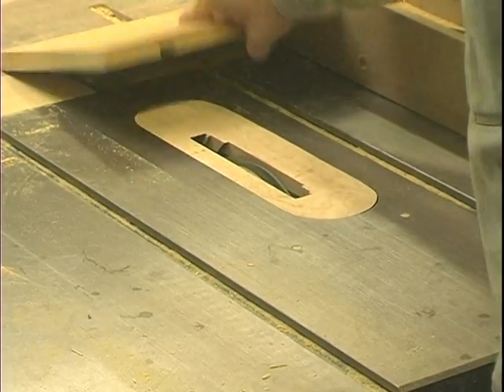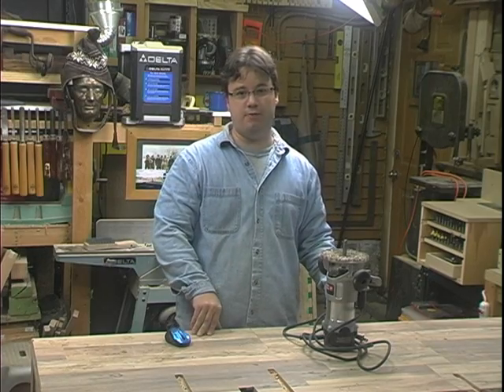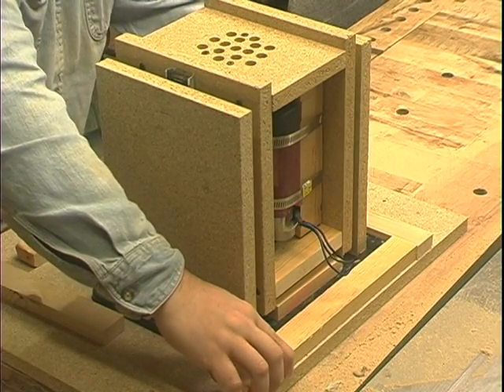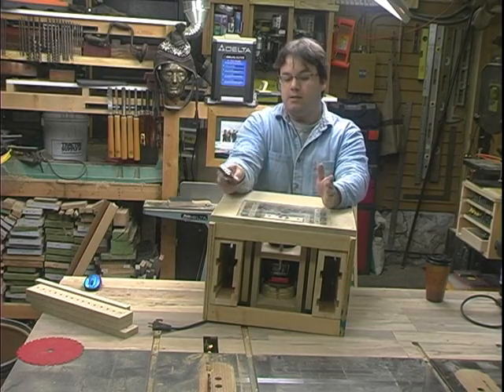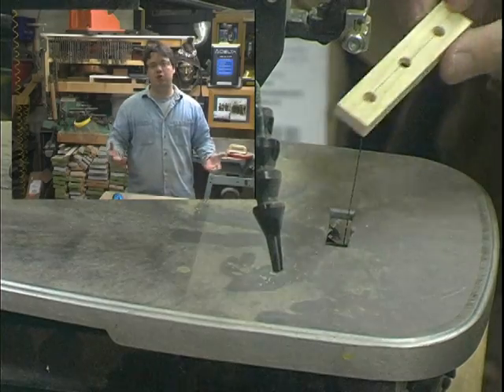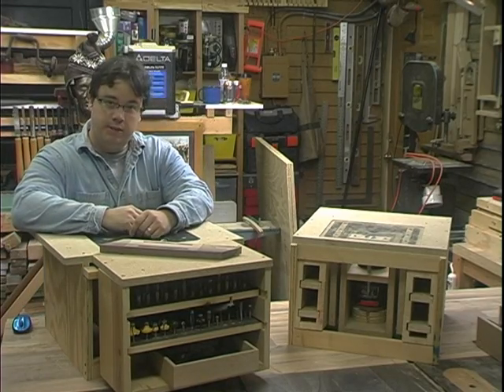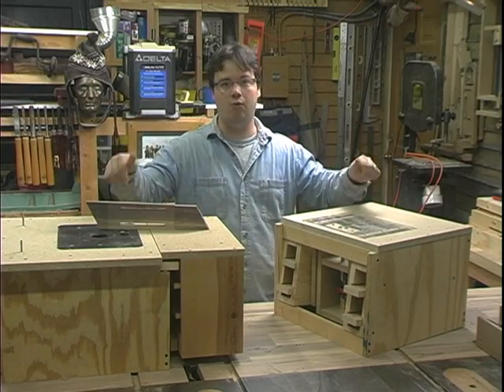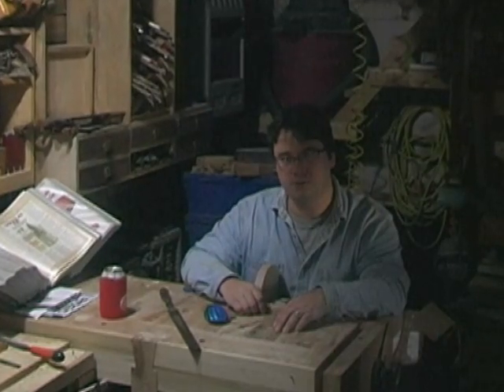Make a sliding router table like the Festool CMS and MORE-Woodworking with Stumpy Nubs 26.mpg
In this episode of Blue Collar Woodworking we spend some time with Stumpy as he builds a feature packed router table to go with the router lift he just finished. Then he sharpens up his pencil and talks featherboards. Some great tips and jigs make this second part of the three episode router table series a must watch!